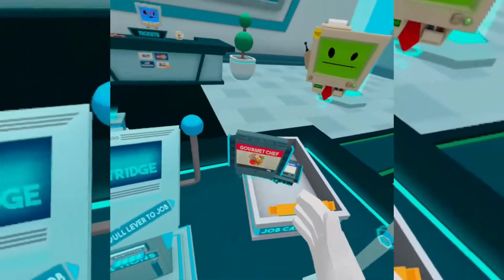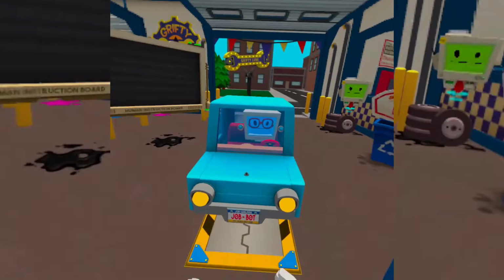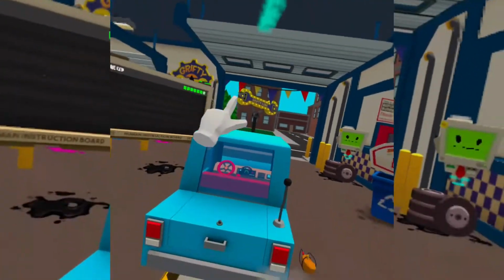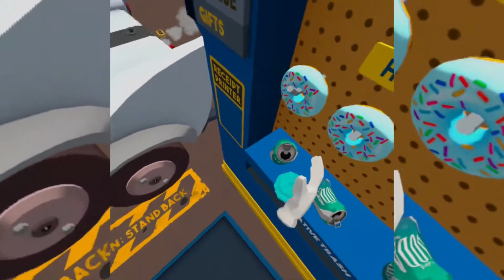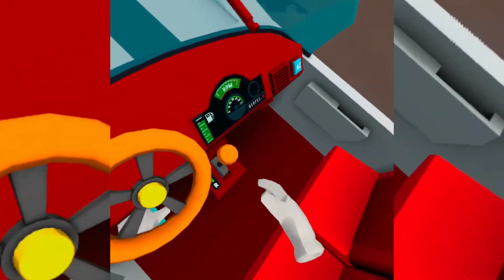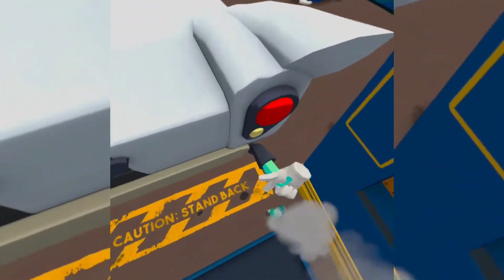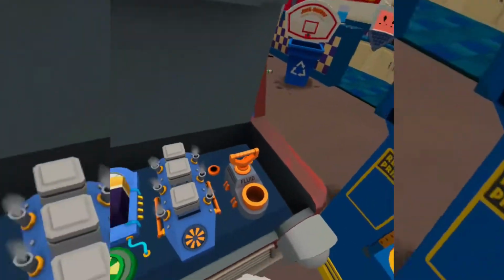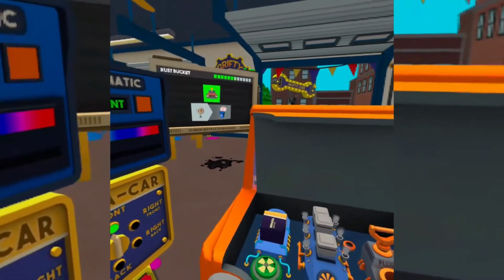Job Simulator Vr Auto Mechanic Part 1